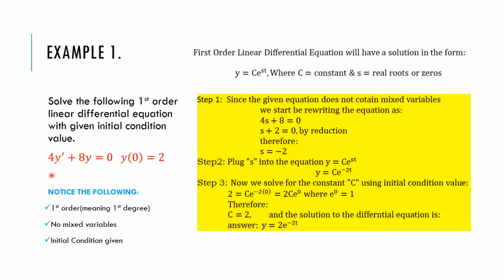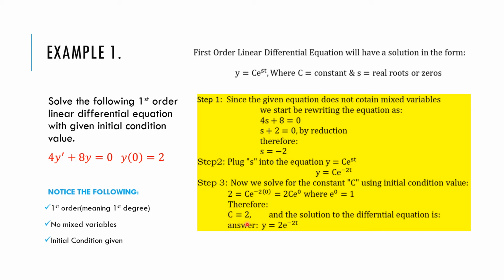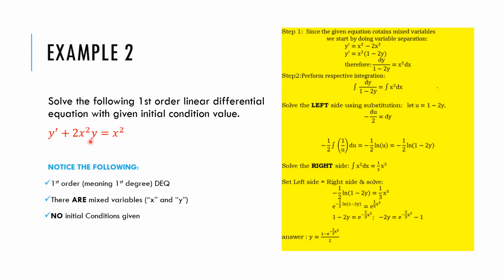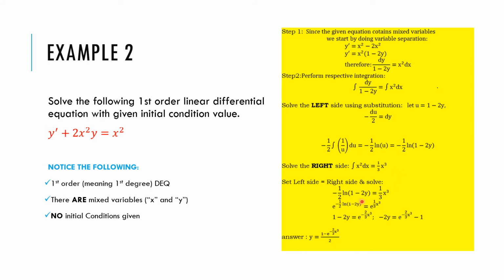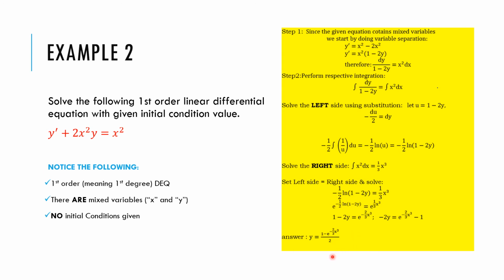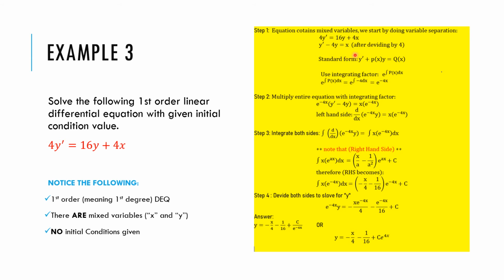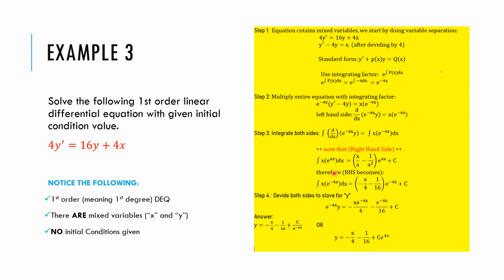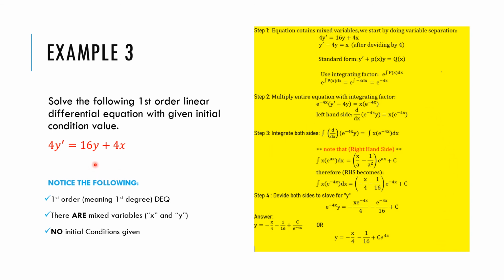First Order Linear Differential Equations